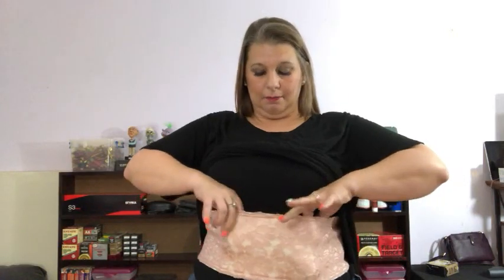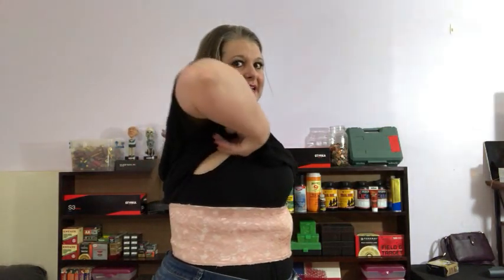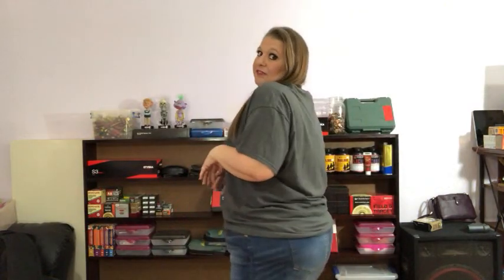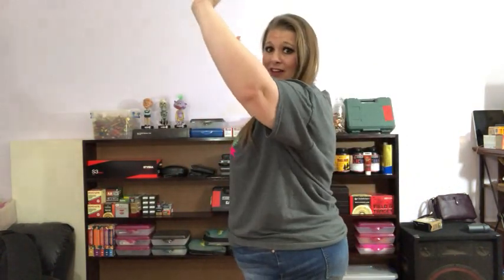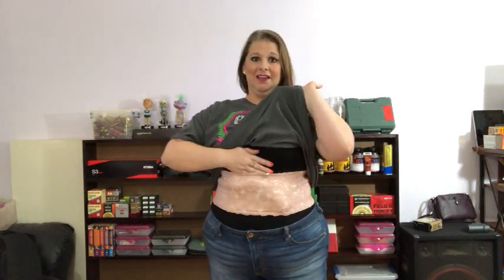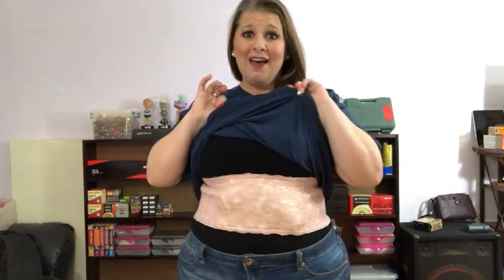Why I love my Femme Fatale Corset Holster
Gun Gals is a group of ladies that have a shared love for their 2nd amendment rights and we are able to come together to share our views on many different subjects.